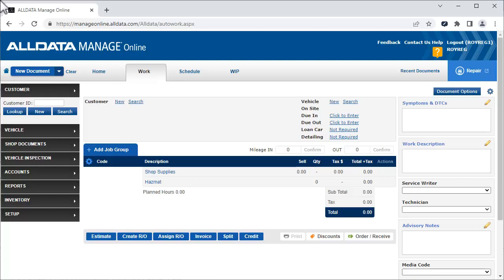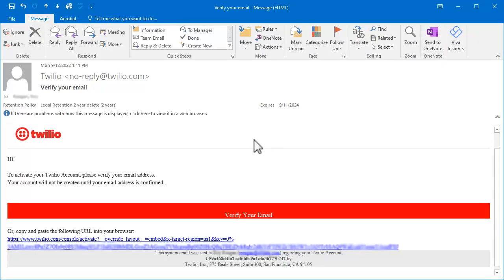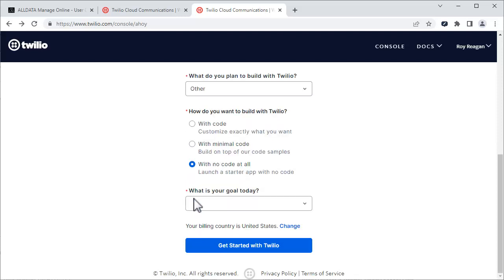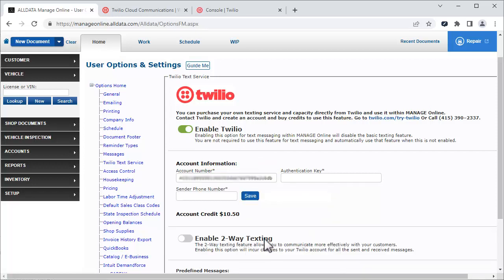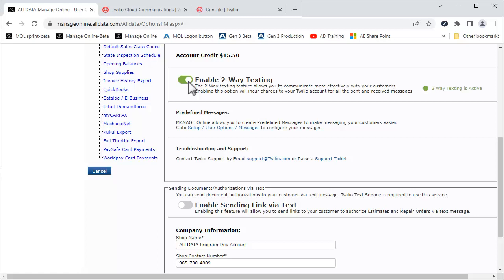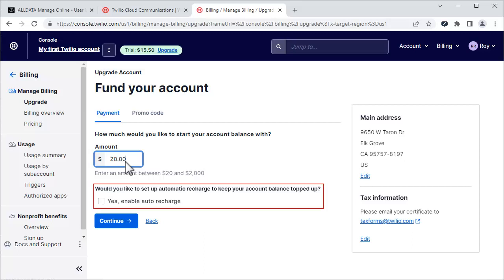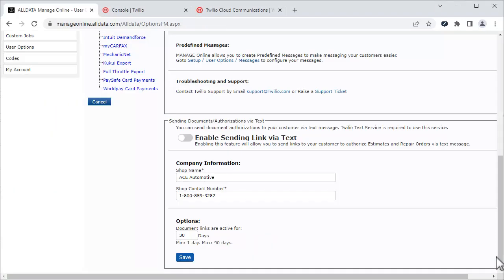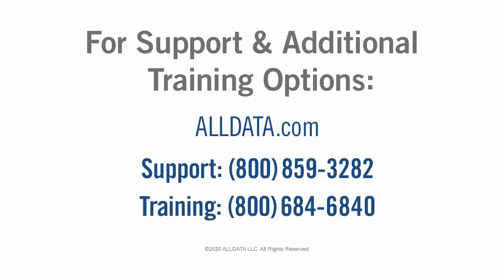Setting up Two way texting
In this video, we’re going to see how to Start a Twilio trial account, enter the Twilio account information in ALLDATA Manage Online we’ll also see how to convert your trial to a permeant account and purchase texts. We'll also see how to enable the various features of Twilio texting service.